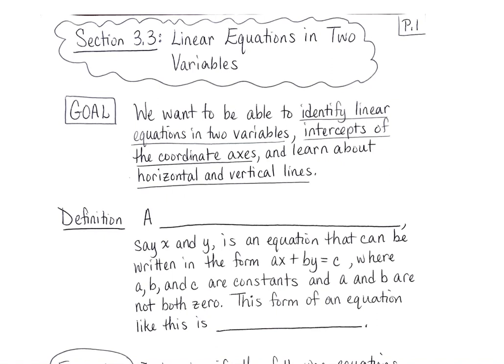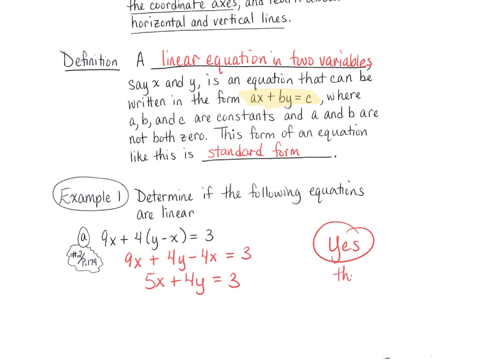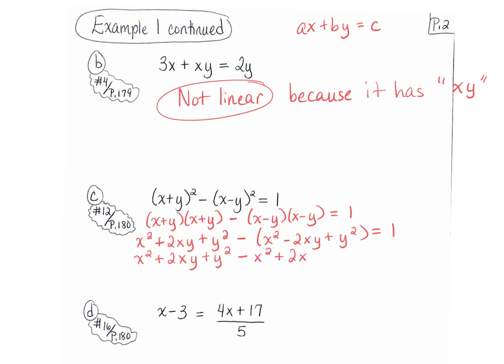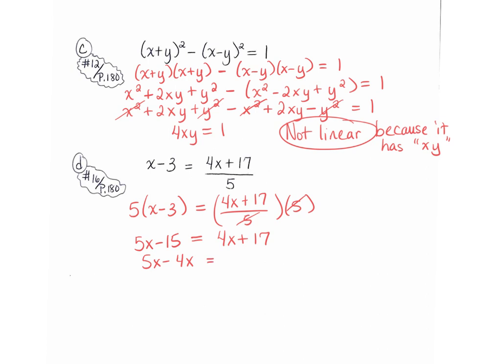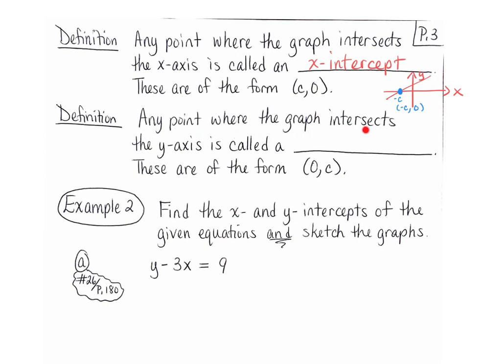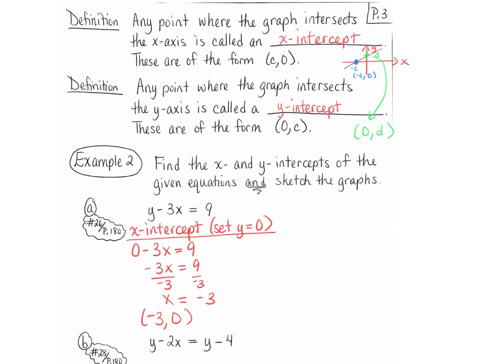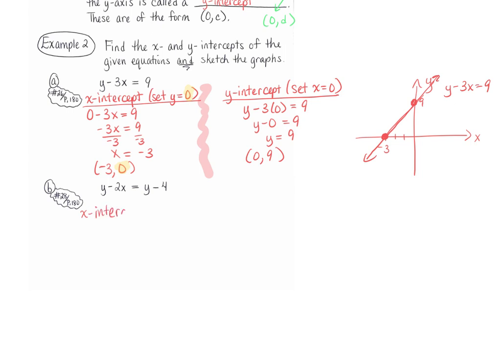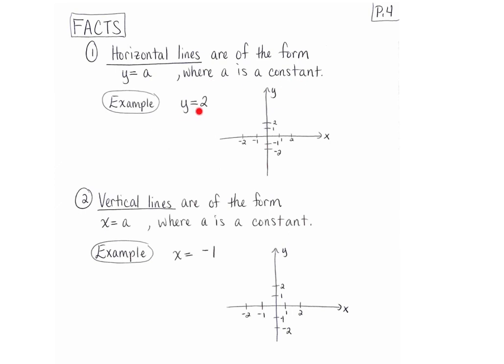Section-3.3-Linear Equations in Two Variables-College-Algebra 1